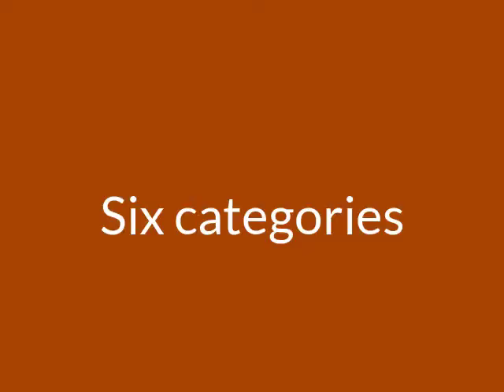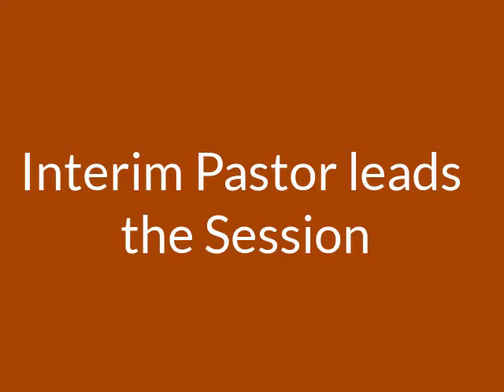Tutorial 1 B COM video about acroynms